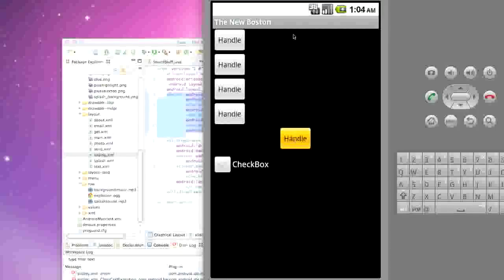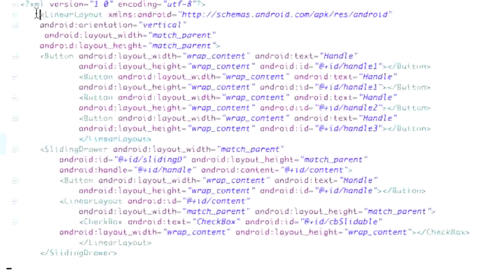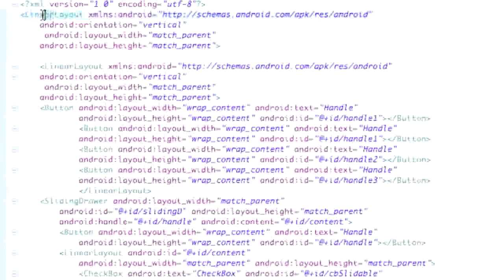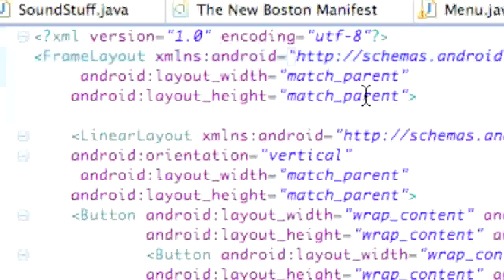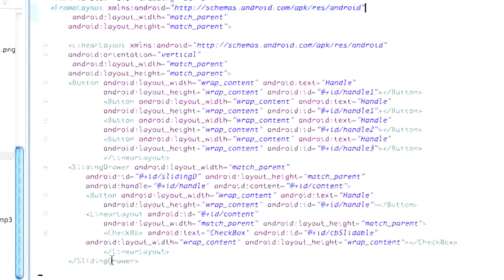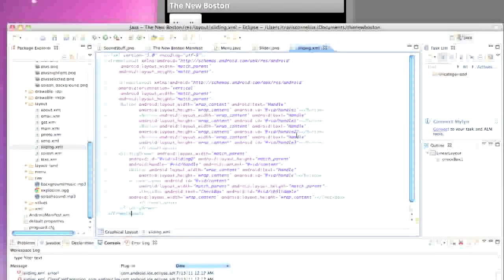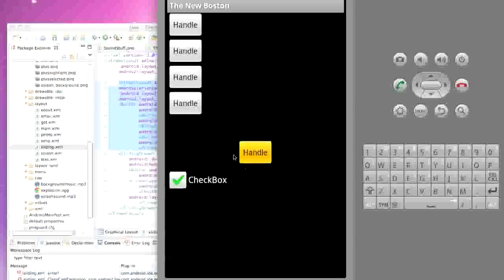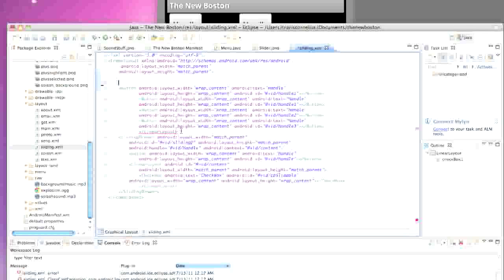Android Application Development Tutorial 82 Introduction to the FrameLayout YouTube